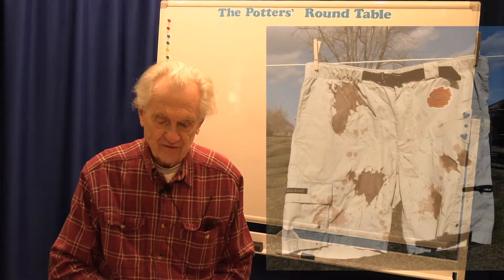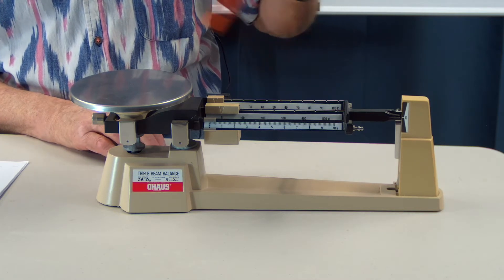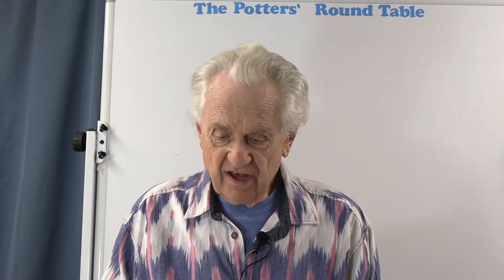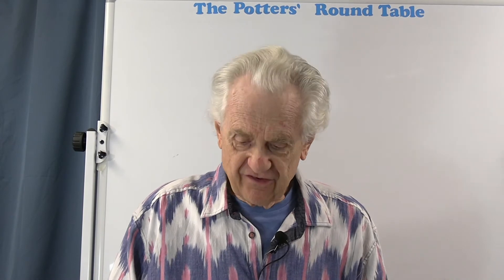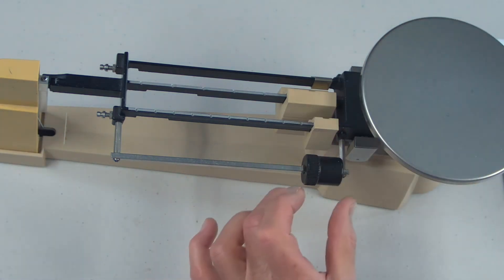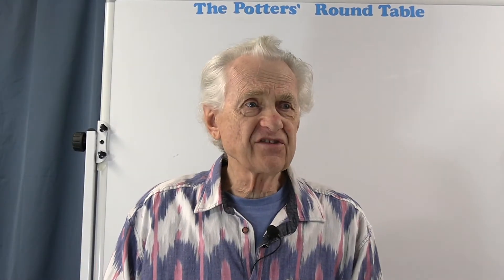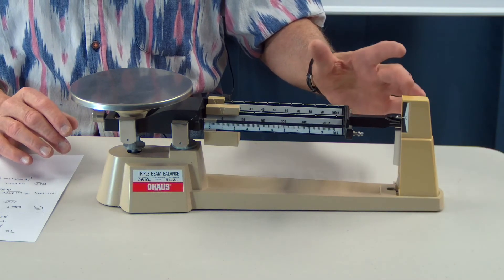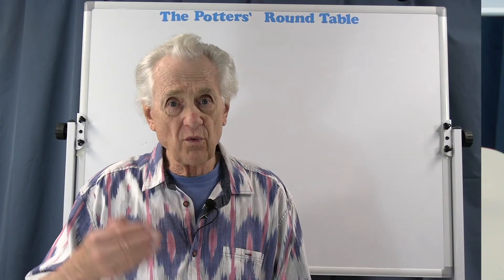E18 Pottery Shorts Three Tips for Using a Triple Beam Balance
For many the triple beam balance has given way to the digital scale. And if you prefer to use the old school approach, or you just want to understand how a triple beam balance works, Phil explains the process along with tips to make it easier. Enjoy the show.